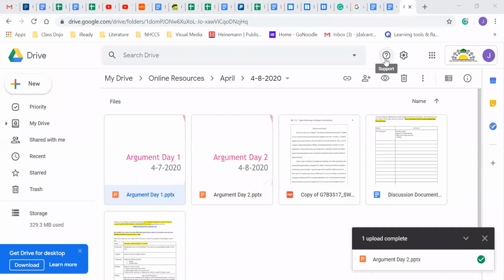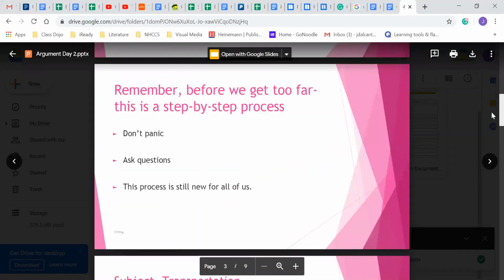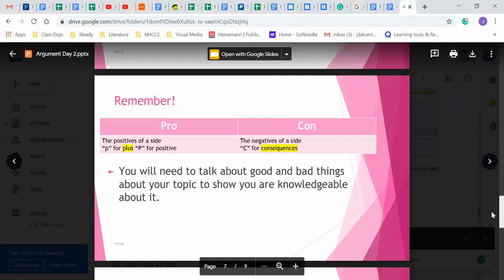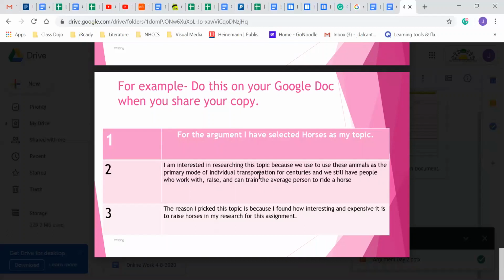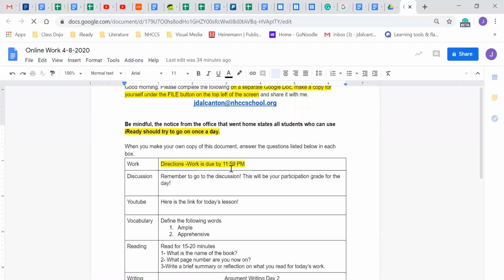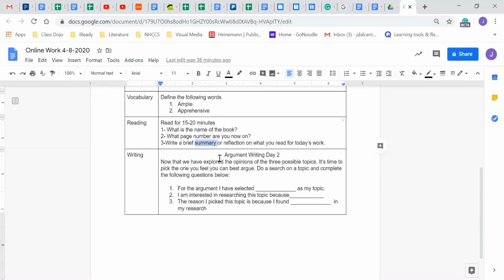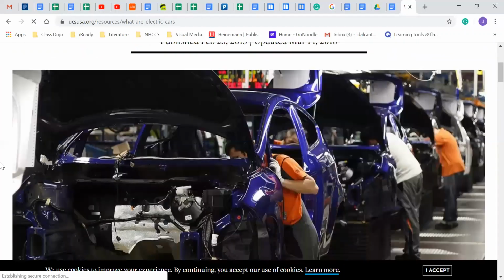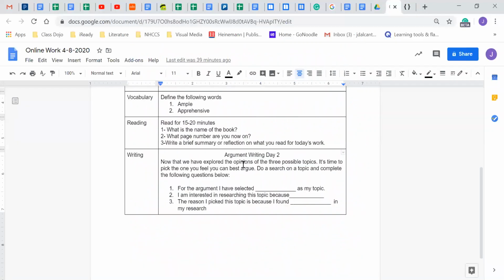Argument Day 2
Day 2 of the argument unit.